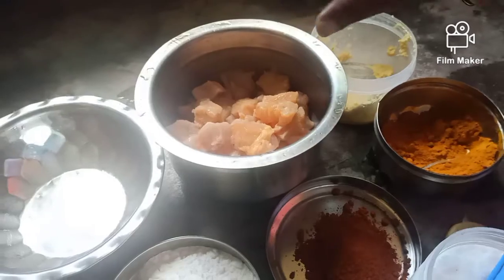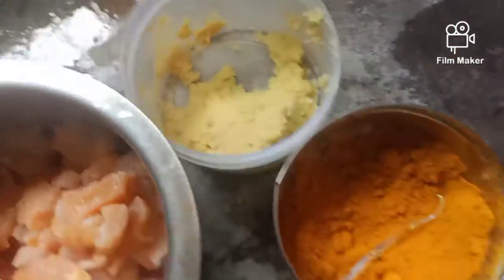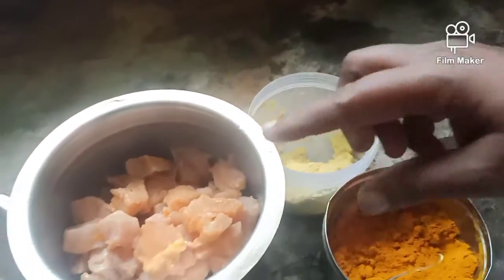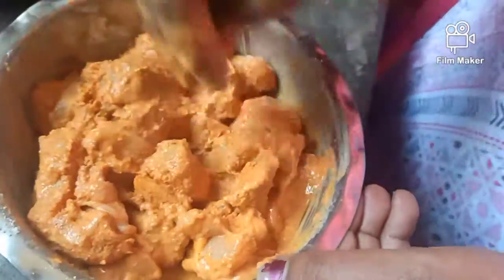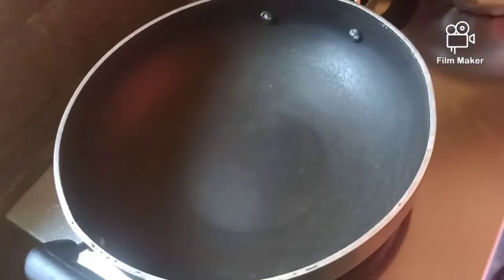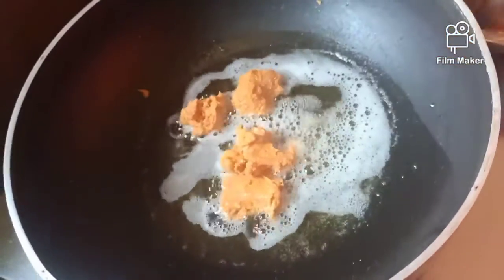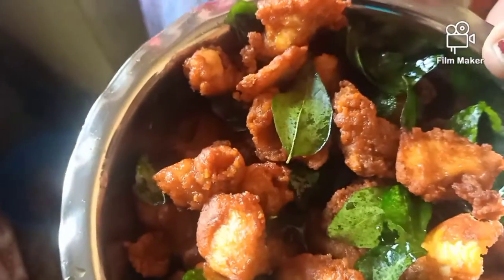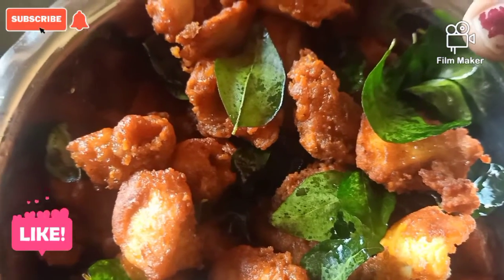சிக்கன் 65//Chicken 65